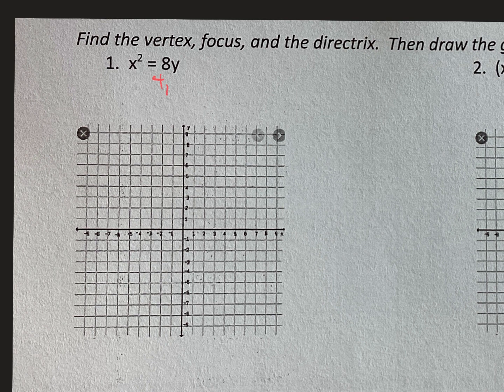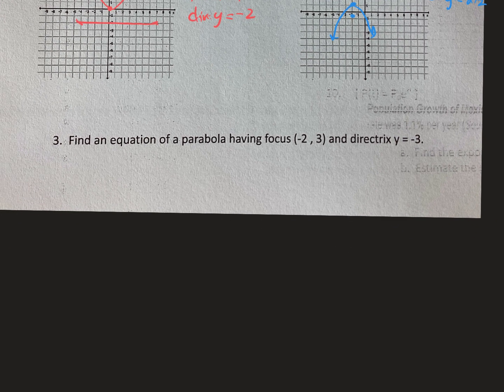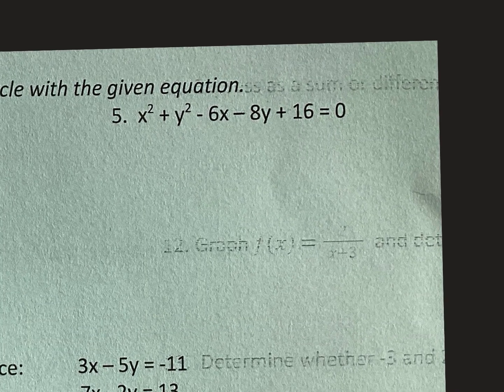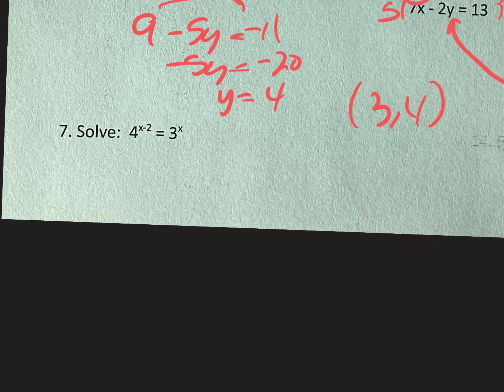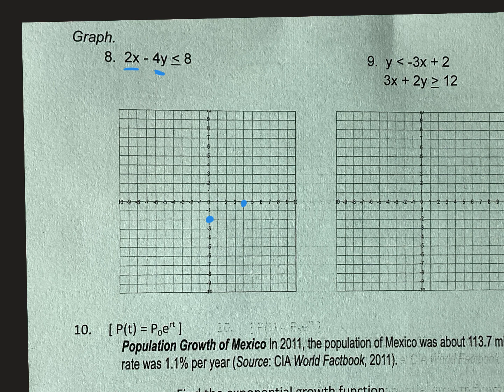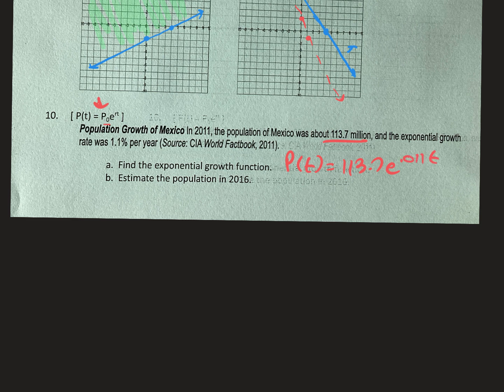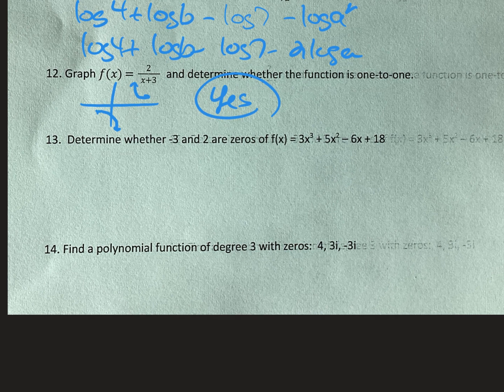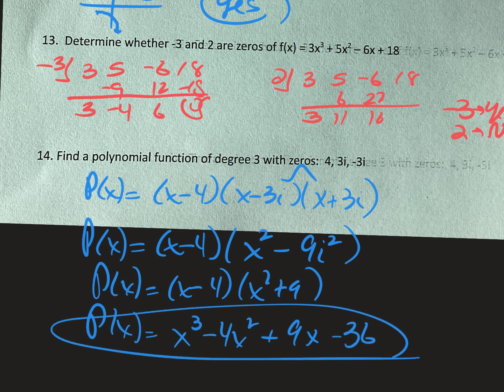Adv Alg practice 30 (2024) mb